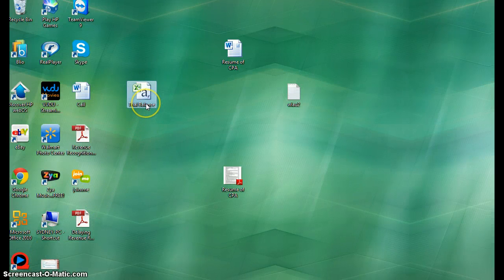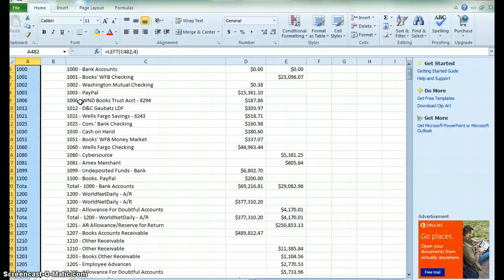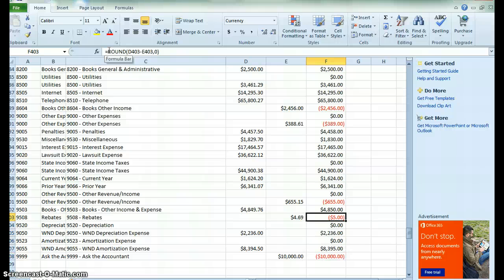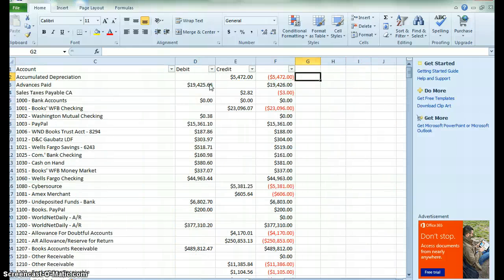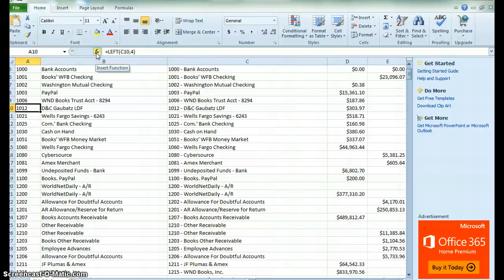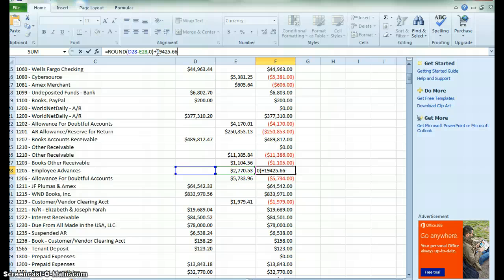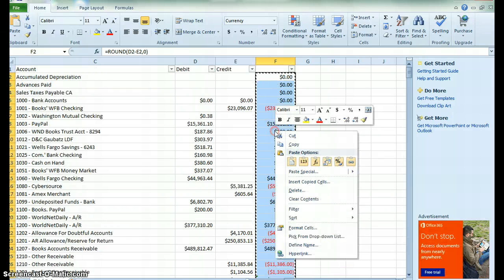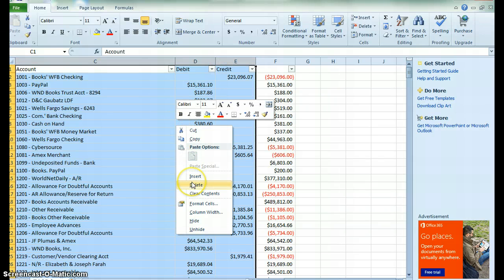Excel String Manipulation